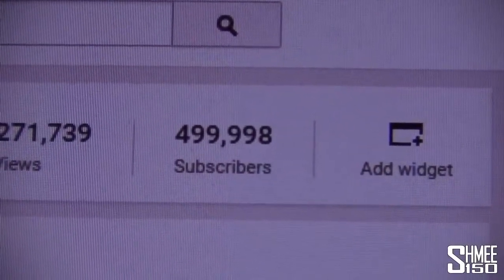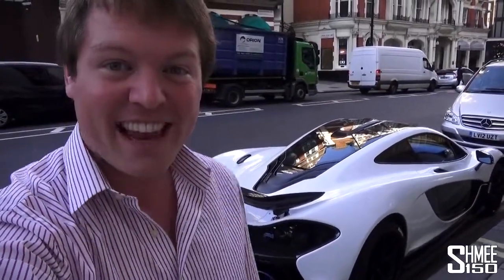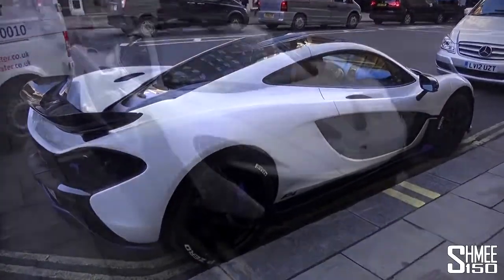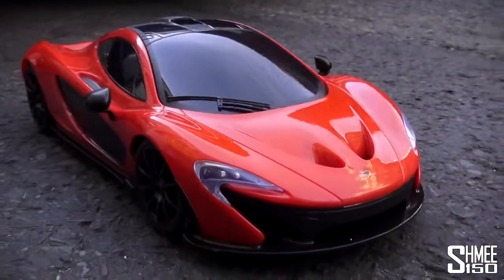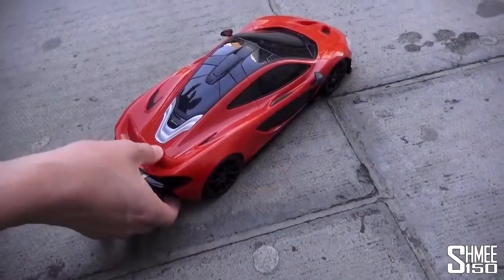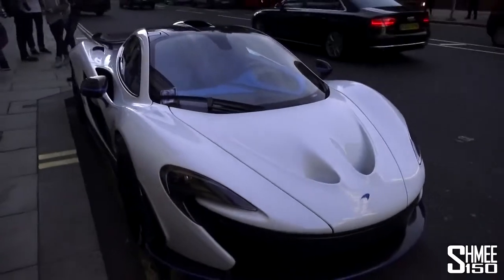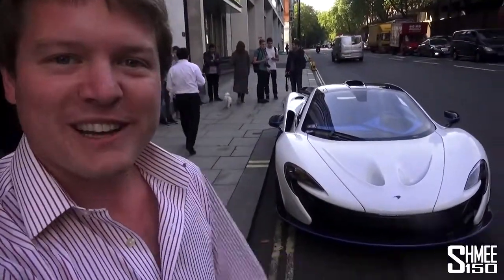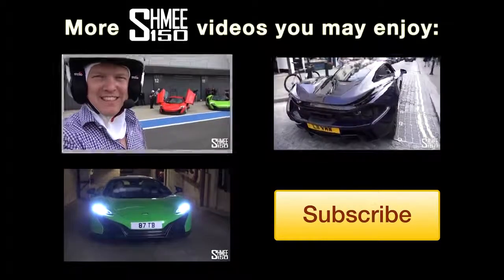500,000 Subscribers MY NEW MCLAREN P1